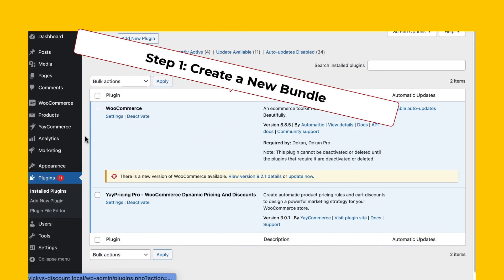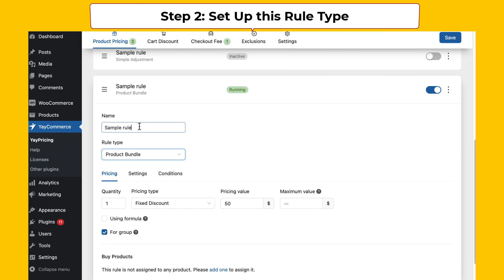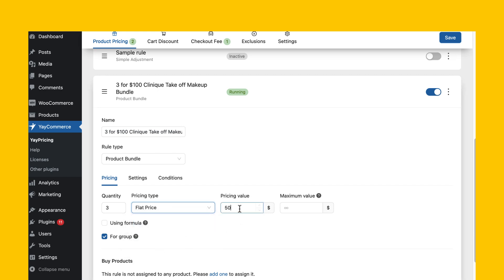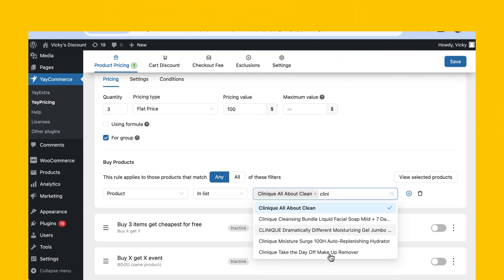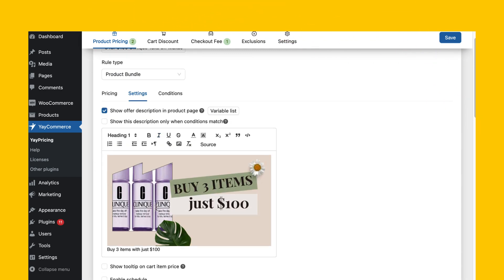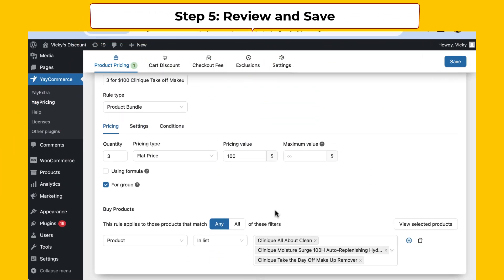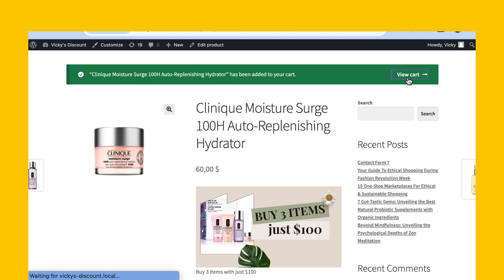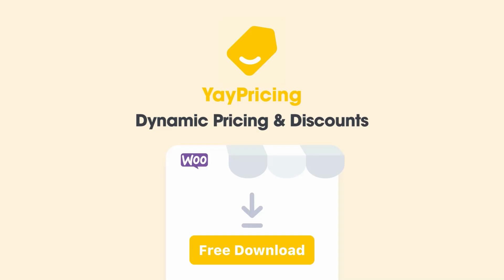Crafting a Compelling Bundle Discount with YayPricing | 3 for $100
Want to boost your sales and attract more customers? Learn how to create an irresistible bundle discount with YayPricing.

Using YayPricing, the best plugin to create dynamic pricing rules and discounts for WooCommerce stores.
YayPricing has a free and paid version.

In this video, we'll cover:
- Why bundles rock: Learn how bundling can help you sell more and make more dough.
- YayPricing made easy: We'll show you step-by-step how to set up your "3 for $100" bundle.
- Customizing your bundle: Make it unique and irresistible to your customers.
- Promoting your bundle: Get tips on how to let people know about your amazing deal.

Watch now to discover how YayPricing can help you increase your revenue and provide exceptional value to your customers!"